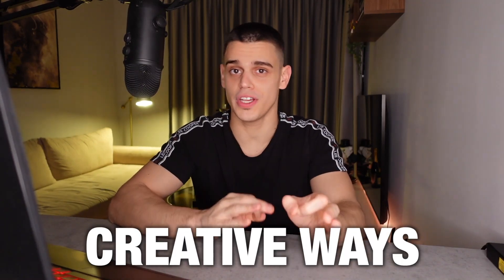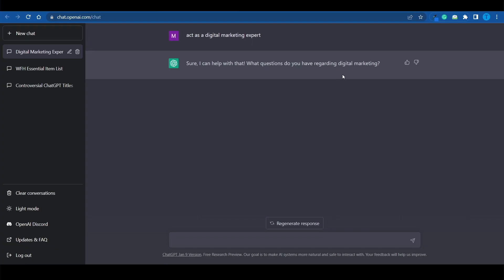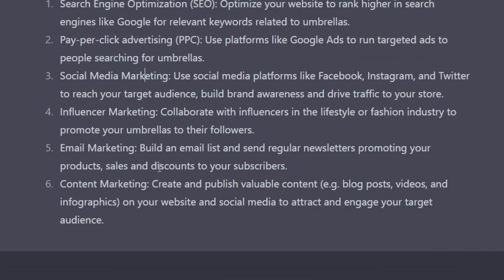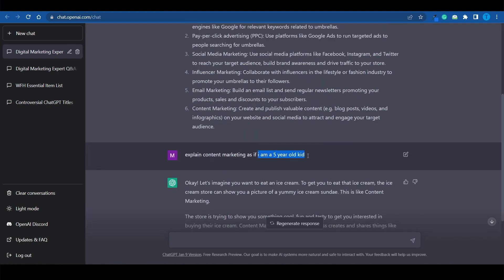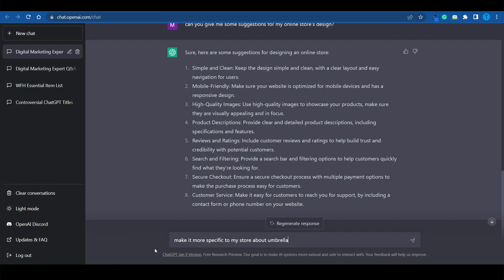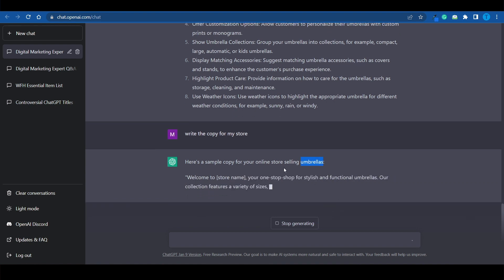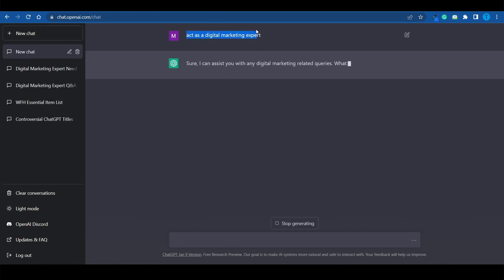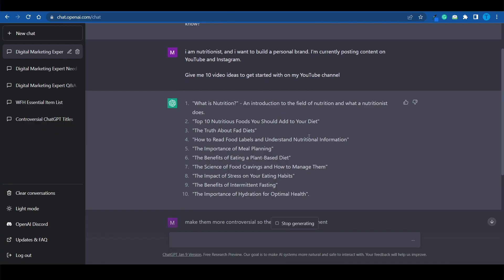How To Use ChatGPT For Digital Marketing In 2026 (Step By Step)